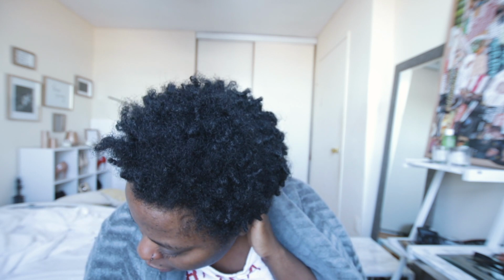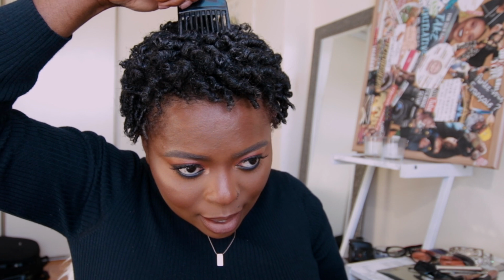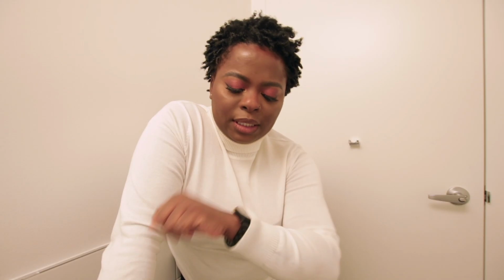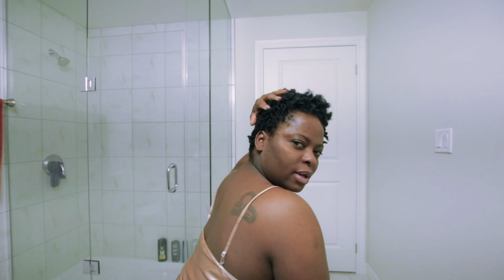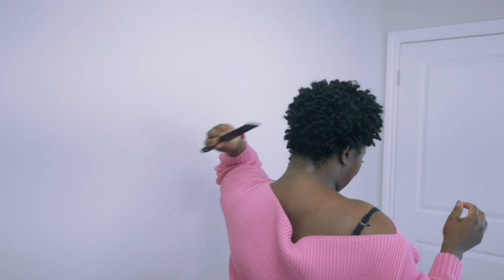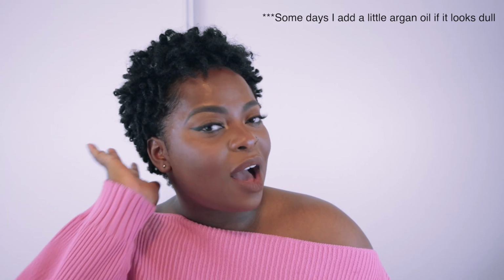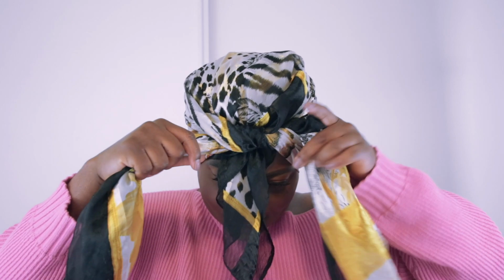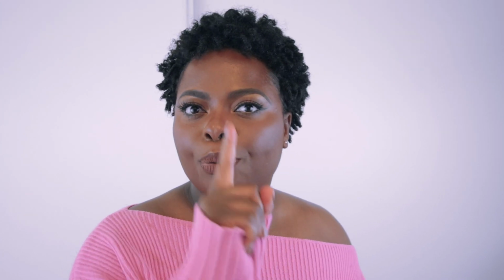YOUR 4C CURLS NOT LASTING?! THIS IS THE BEST WAY TO MAINTAIN YOUR 4C CURLS FOR 7DAYS !!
Hey my loves! So it's finally here!! In this "vlog" style video, join me through the week as I show you how my 4c curls change over the span of the week. I walk you through how I curl my 4c hair, my 4c hair morning routine, my 4c hair night routine and how I jazz up my 4c curls for 7 days! Also I'll be showing you guys a protip on how to MAINTAIN YOUR 4C CURLS FOR 11 DAYS AT A TIME! I hope you enjoy the video!
xoxo
Watch PART ONE here :
"THIS IS WHY YOUR 4C HAIR ISN'T CURLING AND HOW TO FIX IT!"